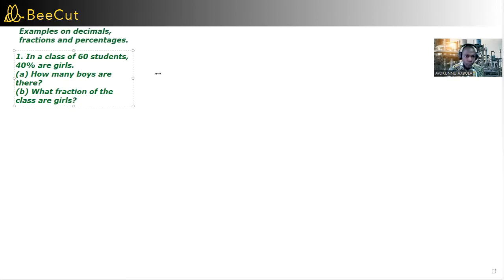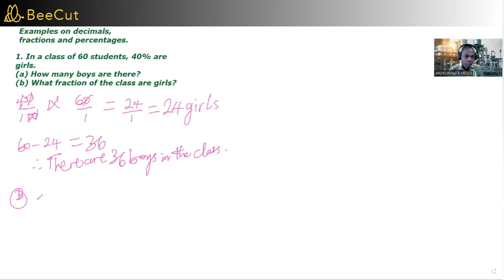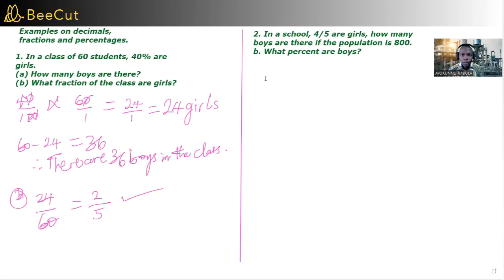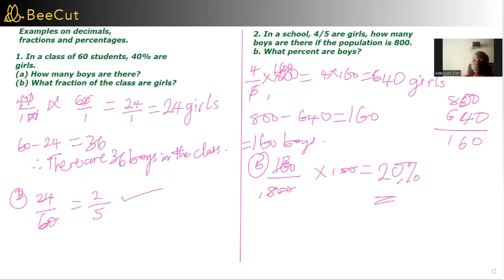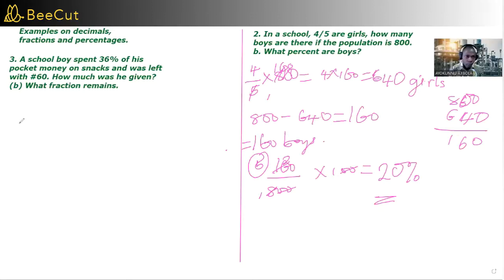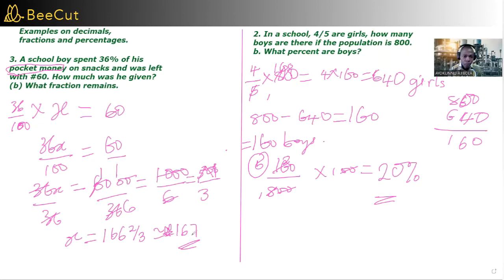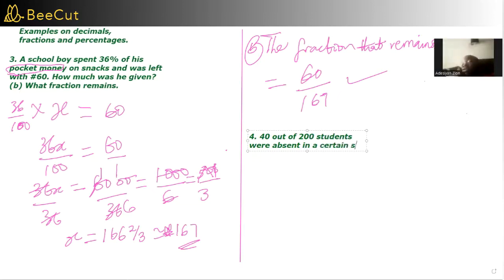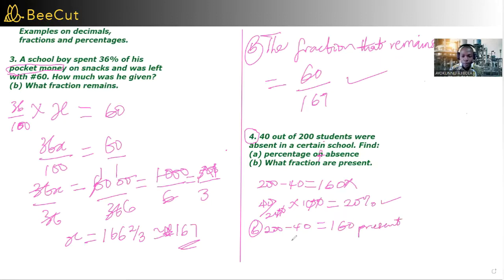More examples on Percentages and Fractions